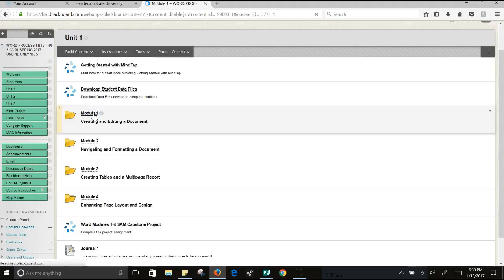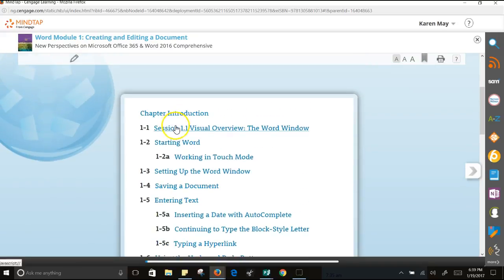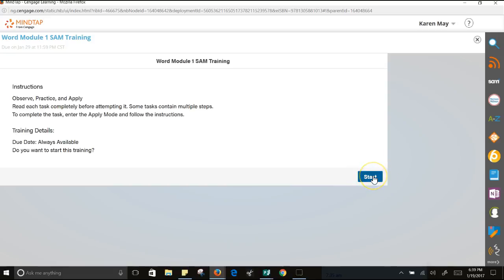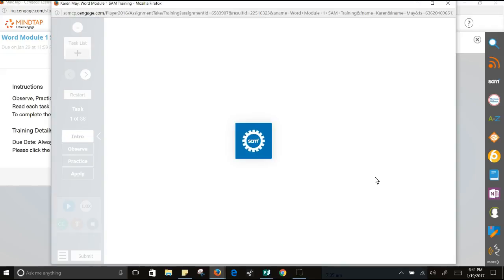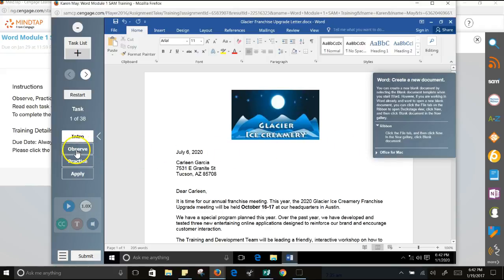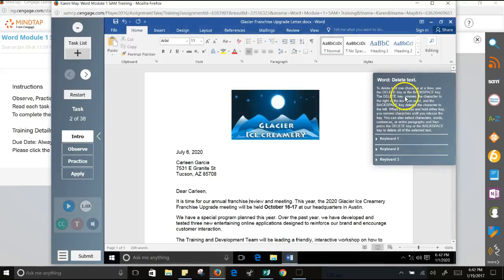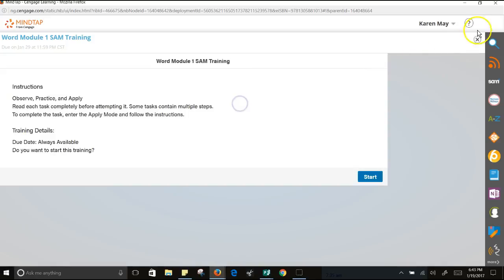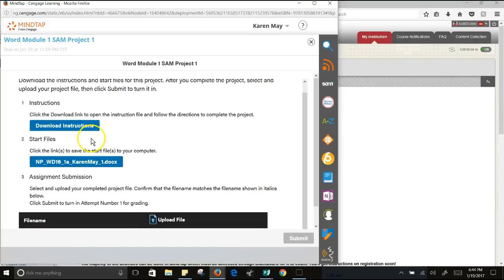BTE 2133 Intro to Module 1